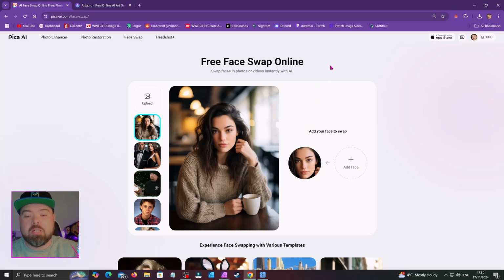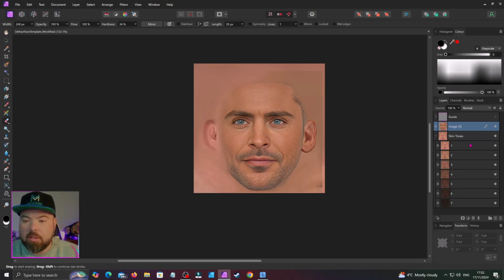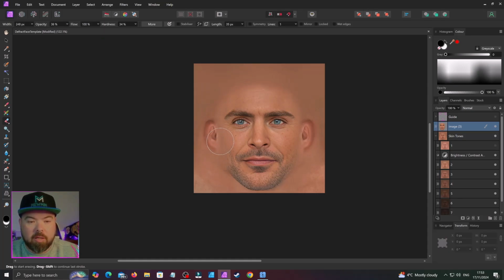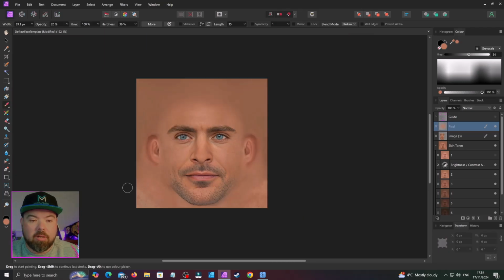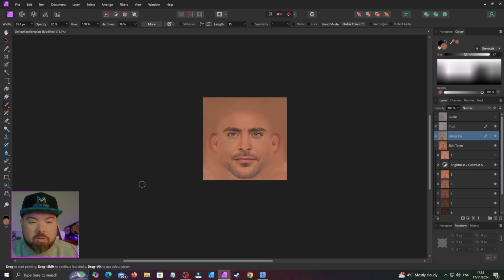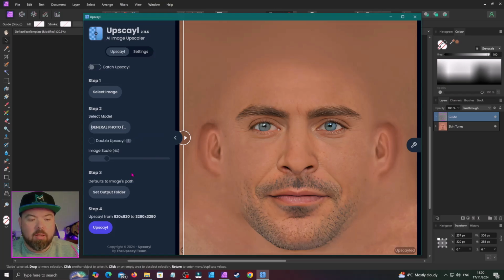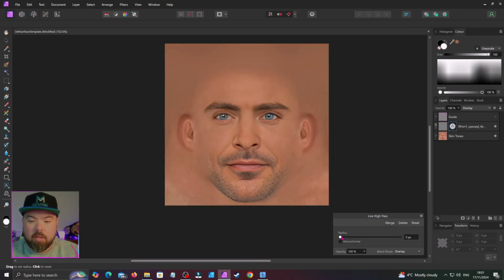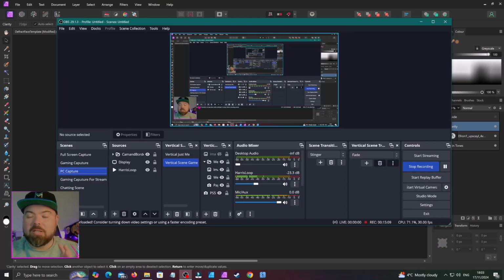DEFINITIVE Face Texture/Scan Method on WWE2K24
The DEFINITIVE method for creating textures on WWE2K24 and unless much changes, going forward! With a few simple tweaks you can really make textures pop and ingame, they look incredable!!

This channel is mainly dedicated to creating ORGINAL Wrestling Content, if that is something you love, i'm your man!!

And for free and paid methods to follow, get tips or order textures etc, all the links are below, Patreon is $4 or $5 and you can come in and out when you please to grab textures, logos etc and a back catalogue of them.